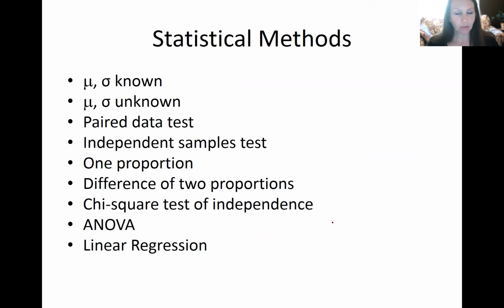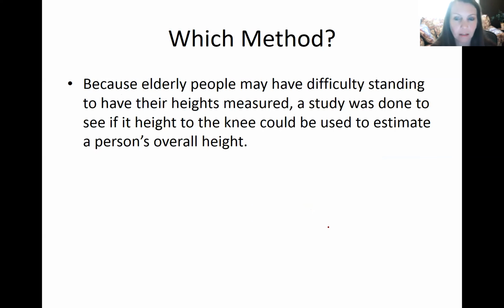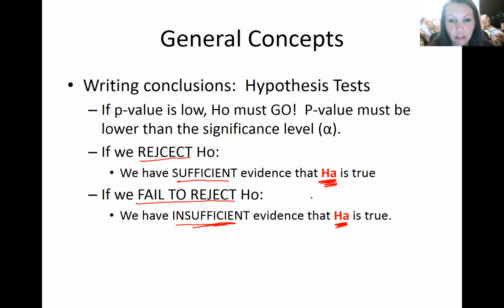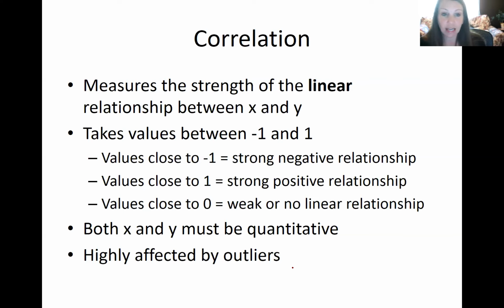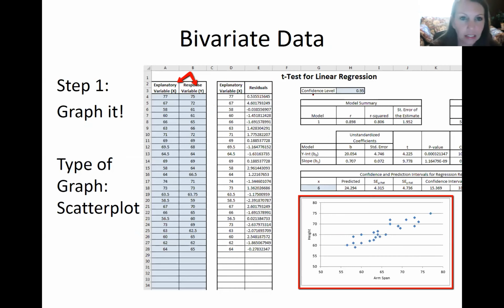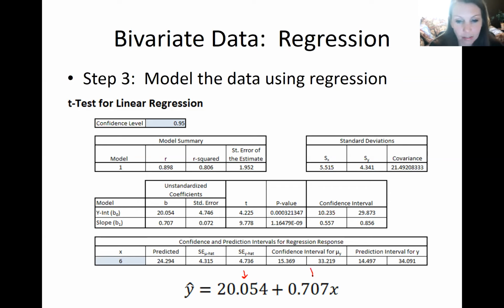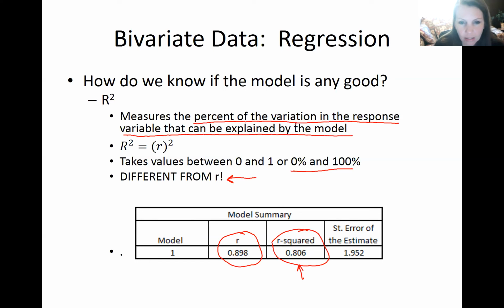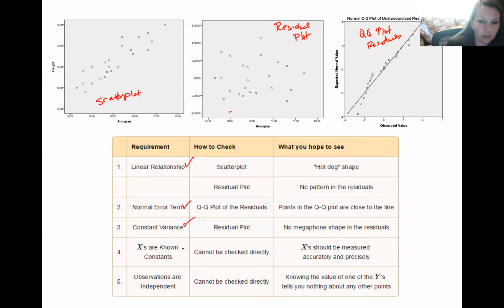Math 221C Review for Unit IV Exam